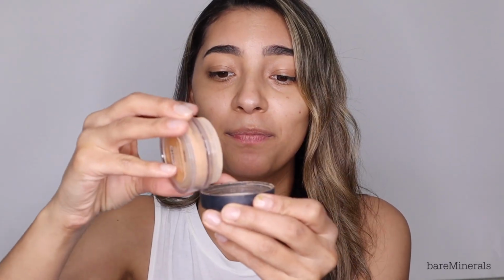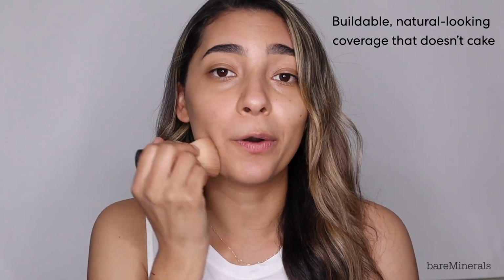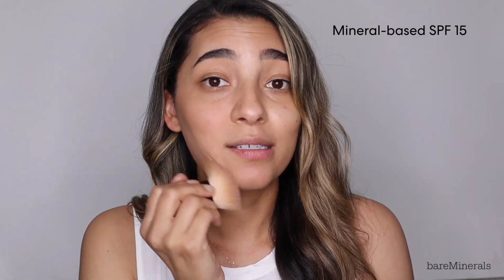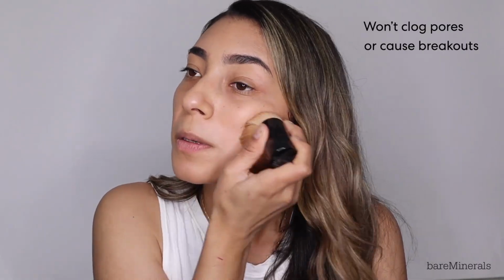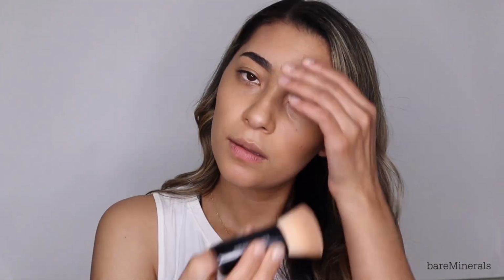Original Loose Powder Foundation Swirl, Tap & Buff Tutorial | bareMinerals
Our bestselling powder foundation perfects your complexion with lightweight, buildable coverage that’s naturally luminous. The clean and simple formula is made with only 5 mineral ingredients, including non-chemical mineral sunscreen. It’s everything your skin needs… and nothing it doesn’t! Meet the mineral makeup that changed everything. Our Original Loose Powder Foundation SPF 15 feels weightless, lasts all day, and won’t clog your pores or cause breakouts…even if you sleep in it!

To learn more about how to apply powder foundation and the difference between liquid and powder foundation check out our blog here: